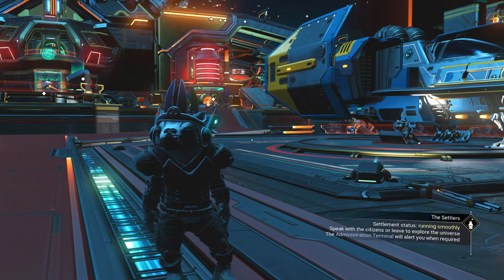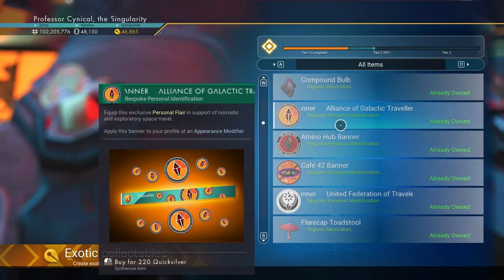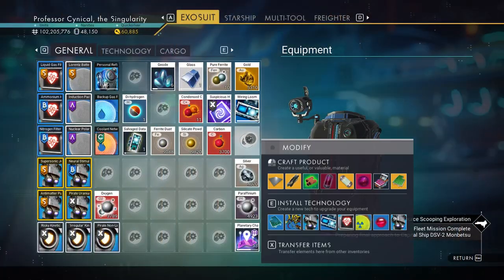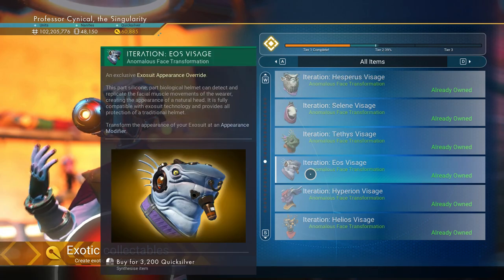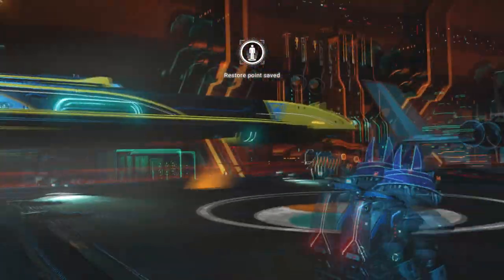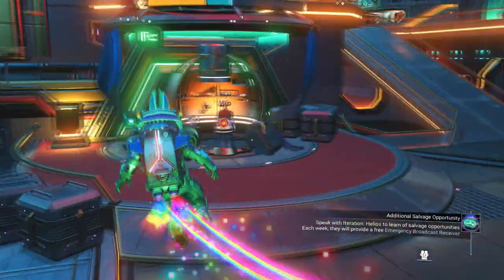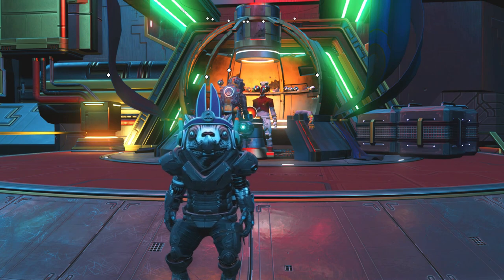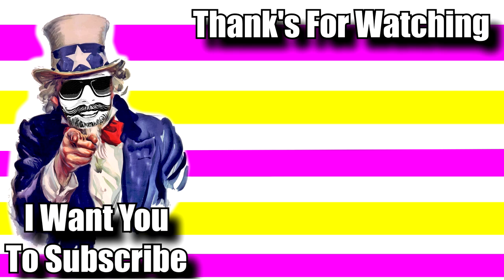Quicksilver Item Glitch But You Need To Be Quick - No Man's Sky